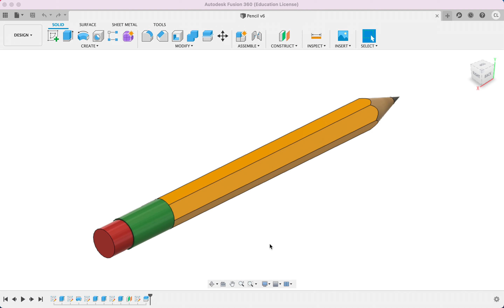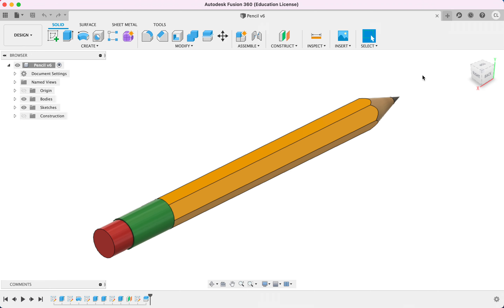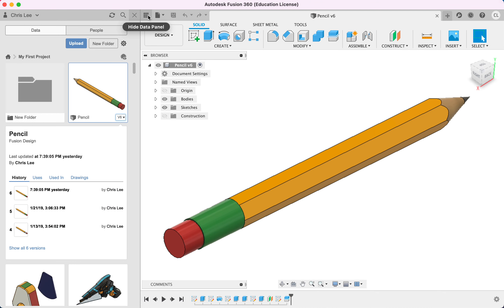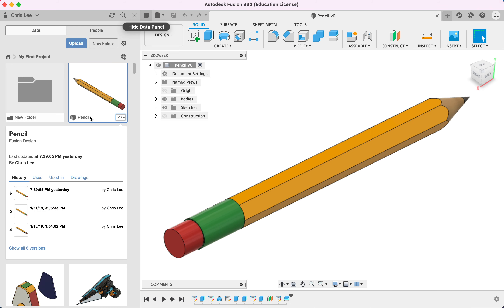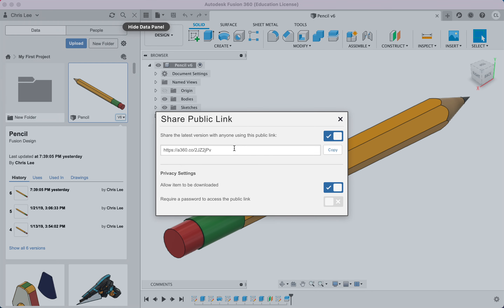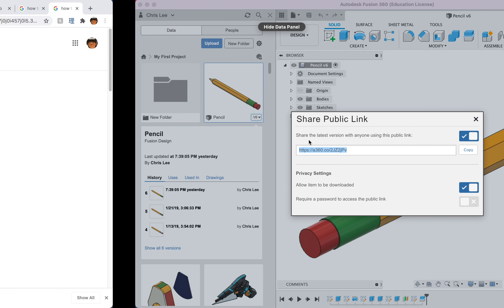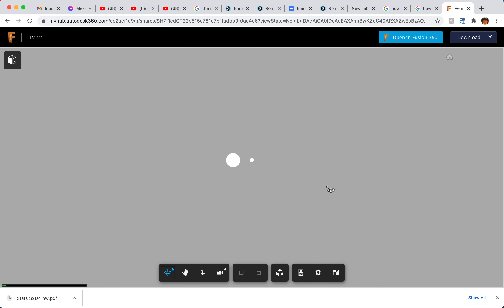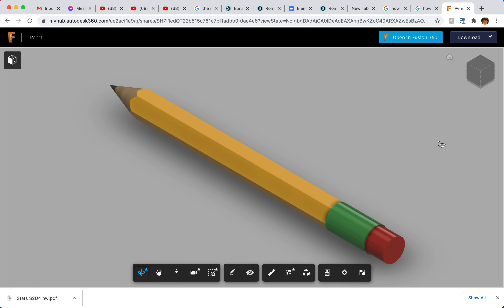How to Get Public Share Link for a Fusion 360 Design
This video is a quick demonstration on how to get the public share link for any Fusion 360 design. Please leave any questions you have in the comments section below!